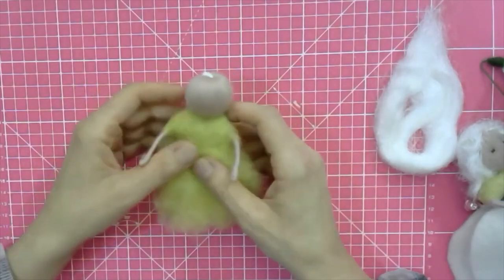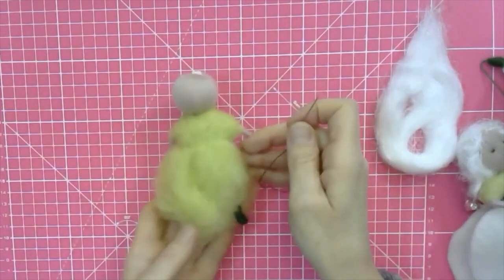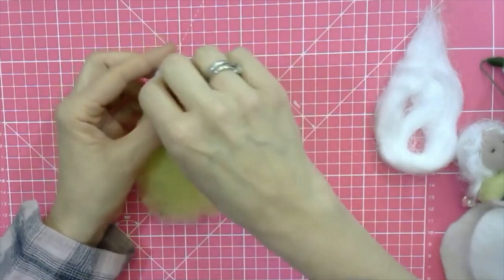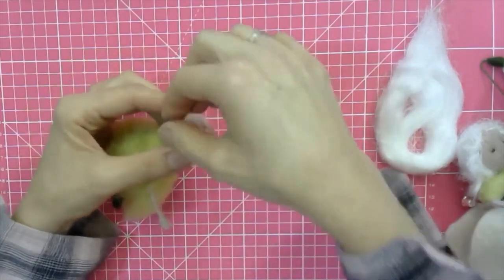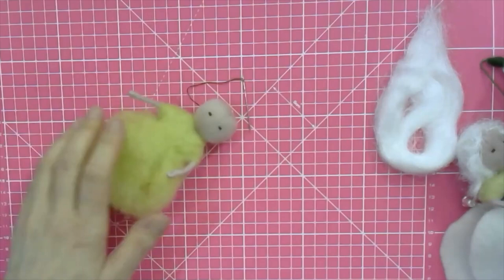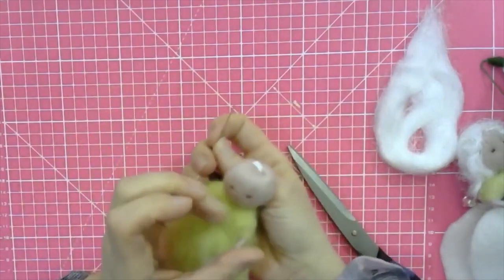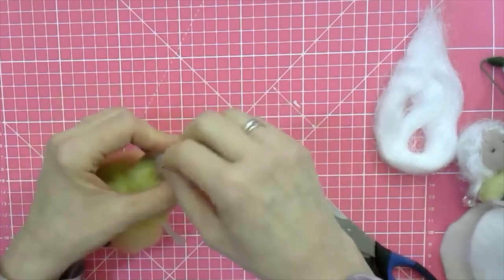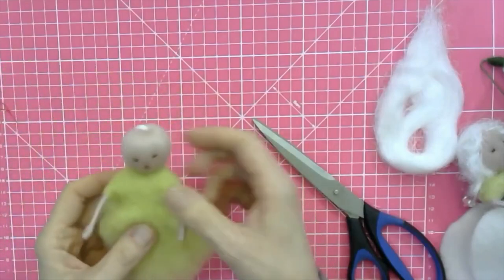How to Sew a Simple Face (for fairies, angels & more) - The Makerss Needle Felt Tutorial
In this video, Steffi Stern shows you how to sew simple facial details, demonstrated here on our "Snowdrop Sprite", as featured in our December 2020 Fairy Box Subscription. You can apply this technique to needle felted characters and soft dolls too.  Here, our fairy's head has been made using the "Moustache Lollipop Technique," a method that features in all our Fairy Subscription Boxes - you can watch a video tutorial about that

Here are some products featured in the video (and more) that you may be interested in: